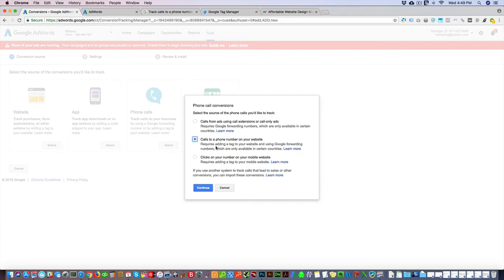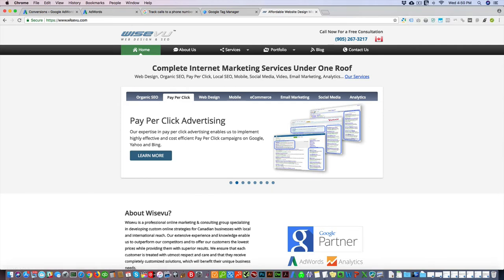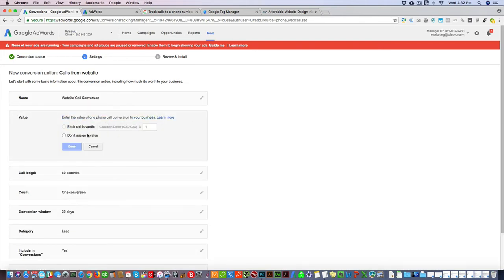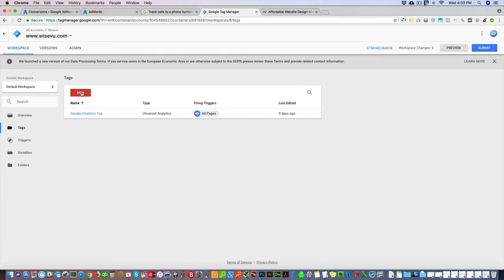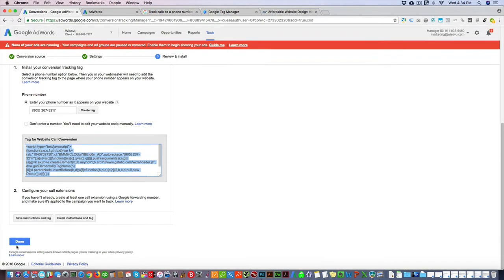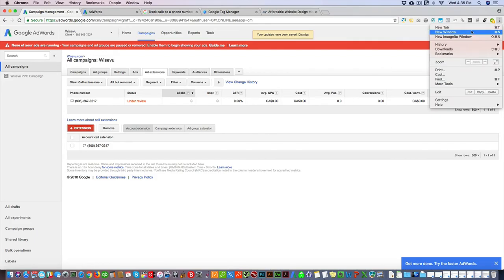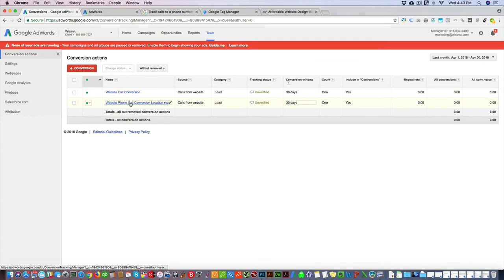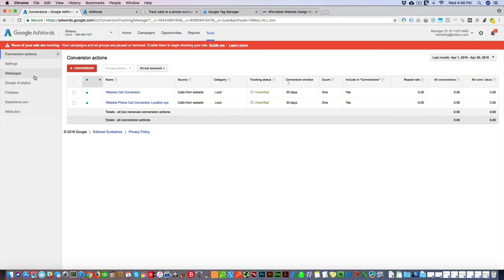Google Adwords Website Phone Call Conversion Tracking - Our Agency Process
Learn how to track phone call conversions on your website in Google Adwords like a pro! Adwords call forwarding conversion tracking on your website.